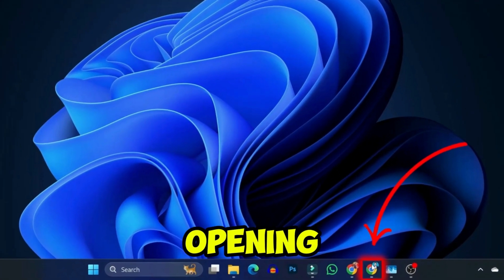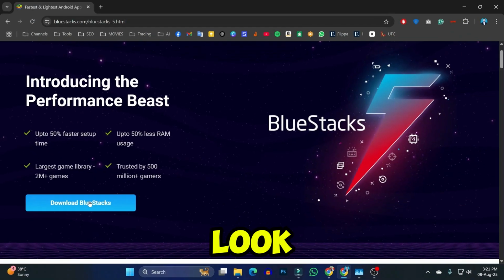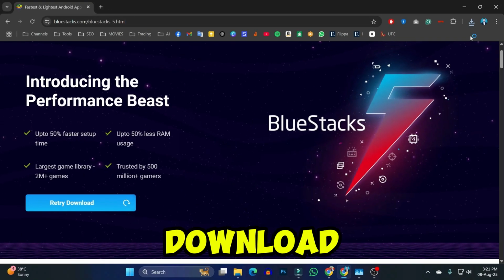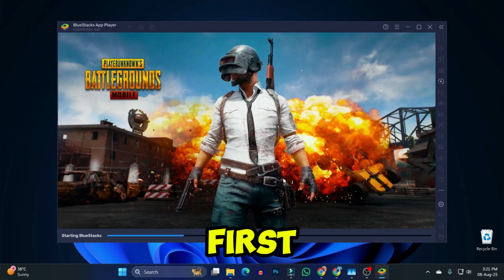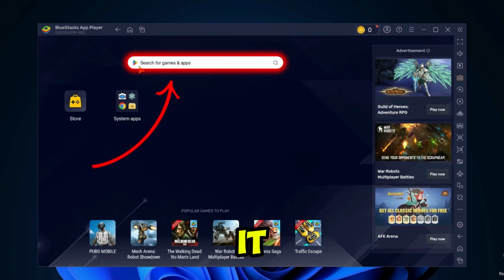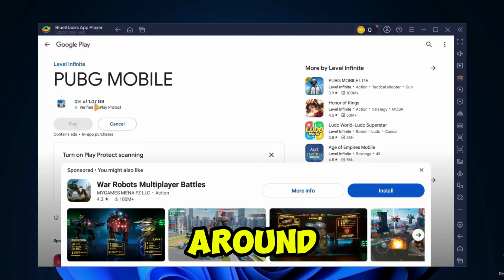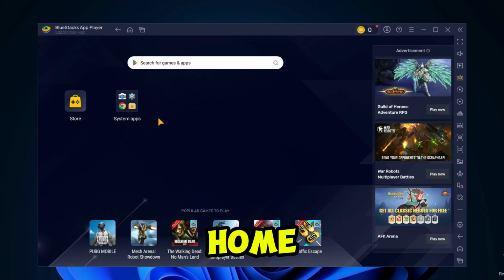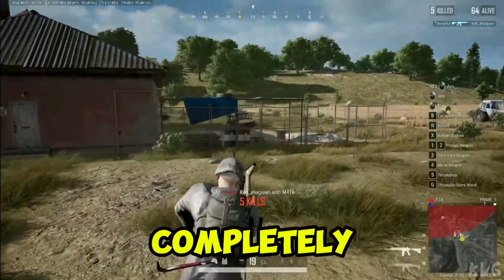🔧PUBG MOBILE: HOW TO DOWNLOAD & PLAY PUBG MOBILE ON PC / LAPTOP FOR FREE🔥(2025)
In This Tutorial You'll Learn 🔧PUBG MOBILE: HOW TO DOWNLOAD & PLAY PUBG MOBILE ON PC / LAPTOP FOR FREE🔥(2025) in 2025.

➤📋 Title: 🔧PUBG MOBILE: HOW TO DOWNLOAD & PLAY PUBG MOBILE ON PC / LAPTOP FOR FREE🔥(2025)

Description:
In this video, learn how to download and play PUBG Mobile on PC easily. We walk you through the safe and updated method to install PUBG Mobile on your computer using an emulator for the best gaming experience. If you’ve been searching for a working way to get PUBG Mobile on PC for free, this is the guide for you. Make sure to watch till the end and follow every step to successfully download and play PUBG Mobile on your PC without any lag.

how to download pubg mobile on pc for free
how to download pubg mobile in pc
how to download pubg in pc for free
how to download pubg for free pc
how to download pubg mobile on pc windows 10
how to play pubg mobile on windows

©️gen2tutorials